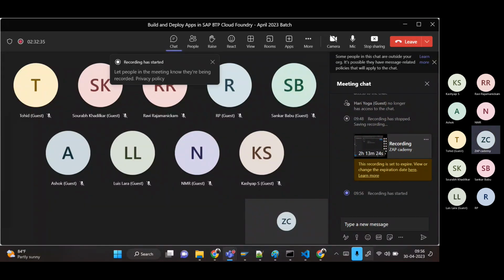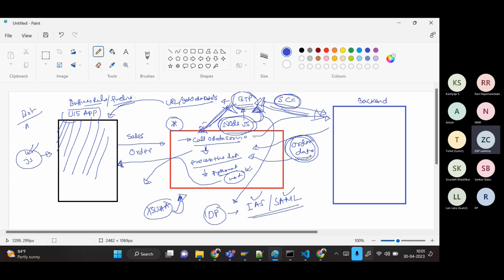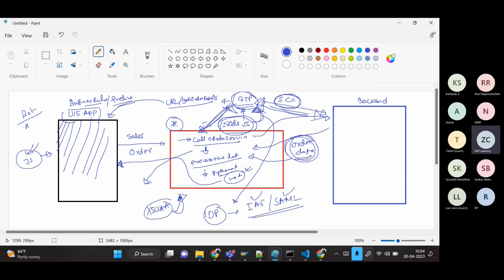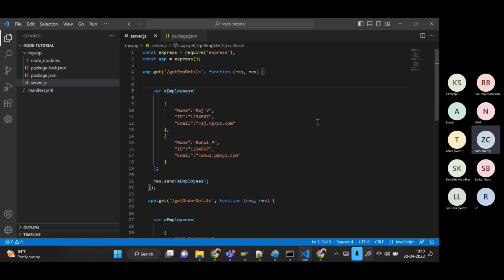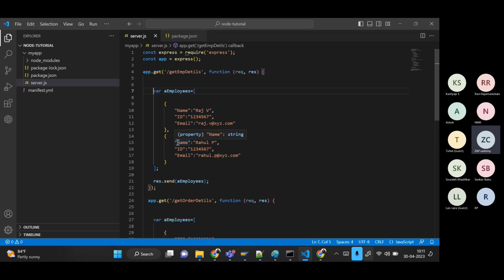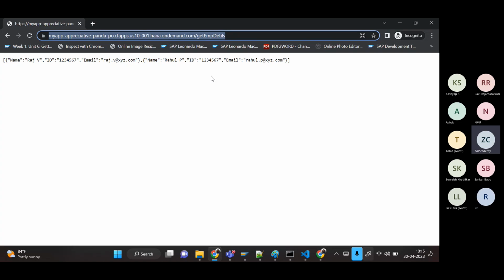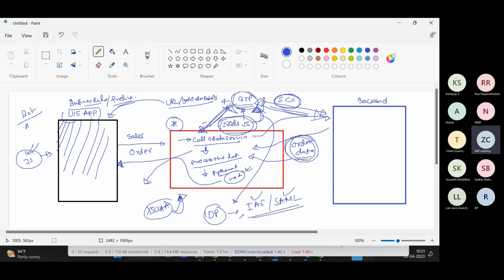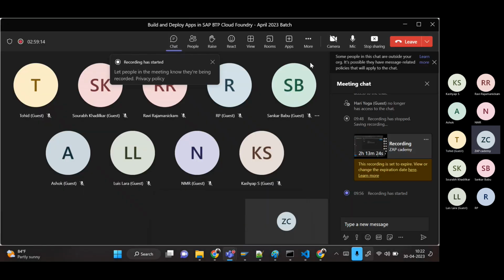Day 08 Build and Deploy Apps in SAP BTP Cloud Foundry April 23 Batch Part 2